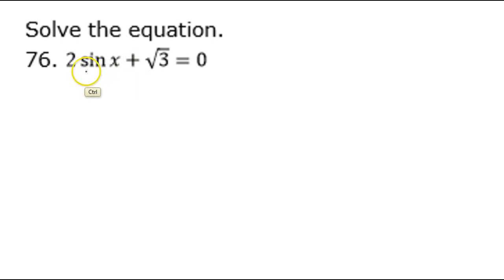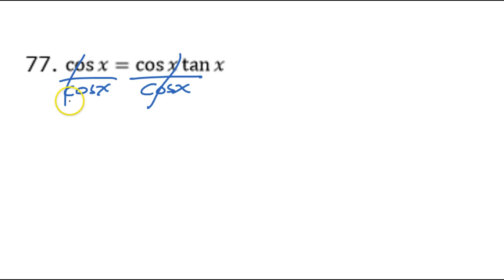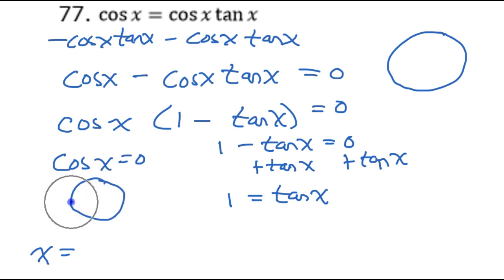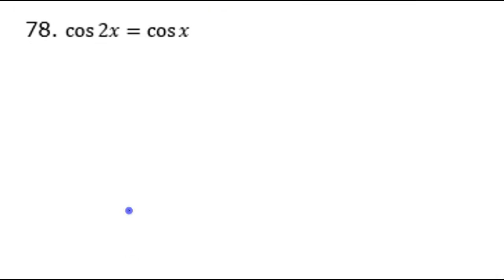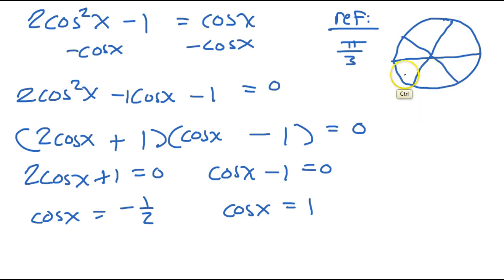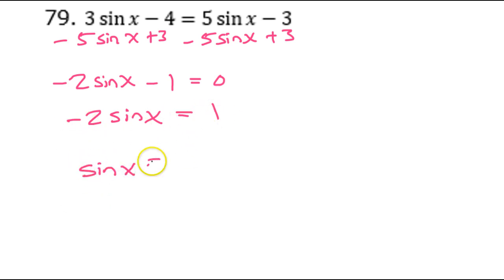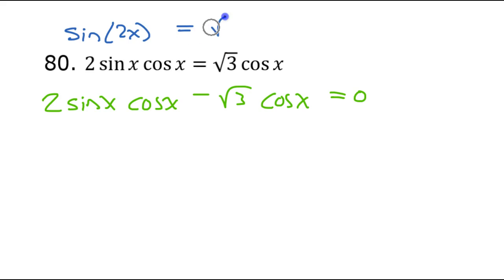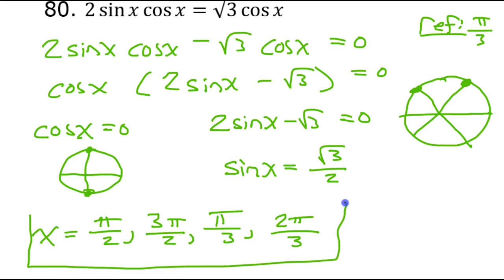Day 4 (76 to 80) Solving Trig Equations